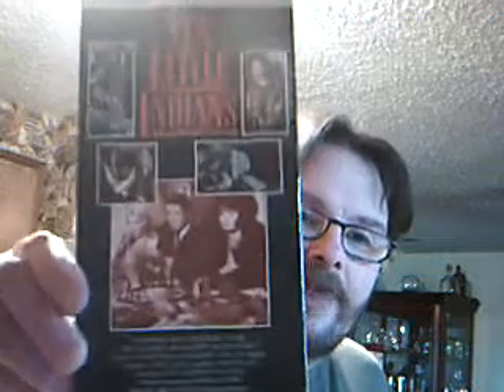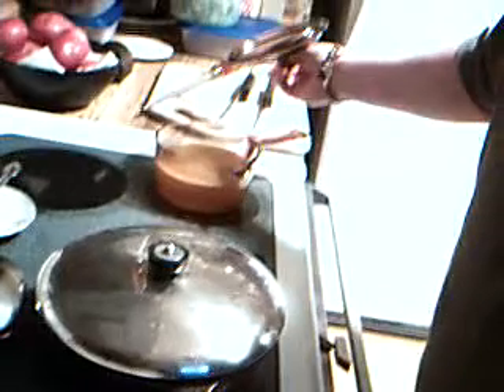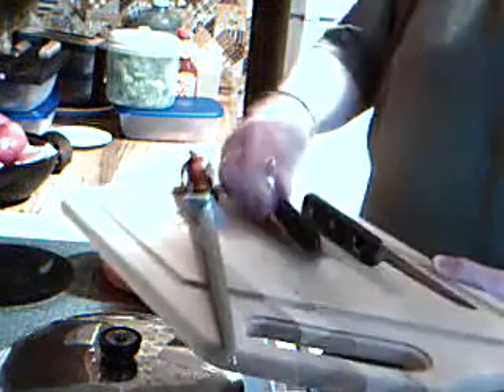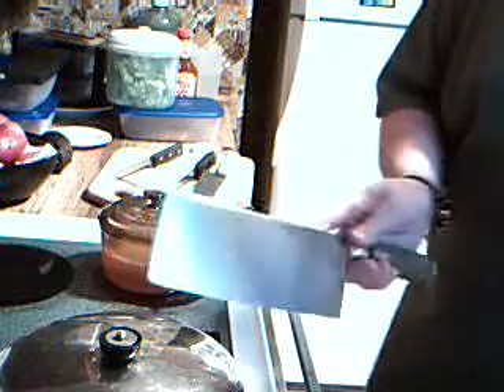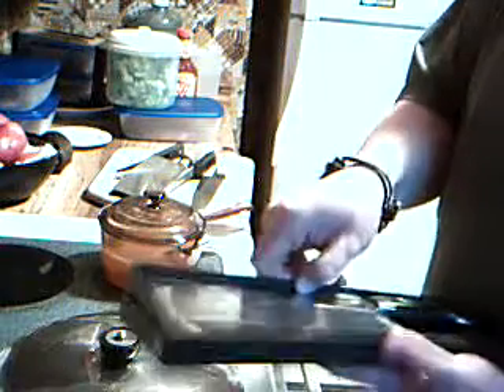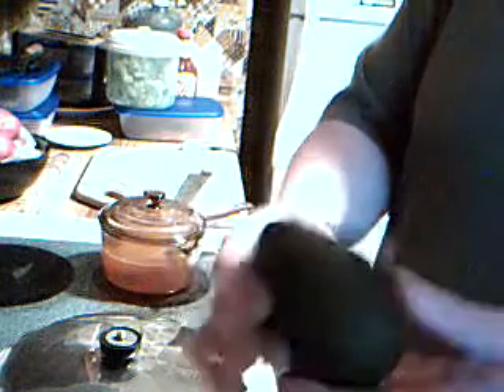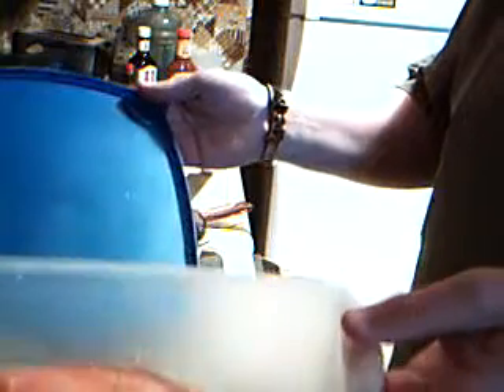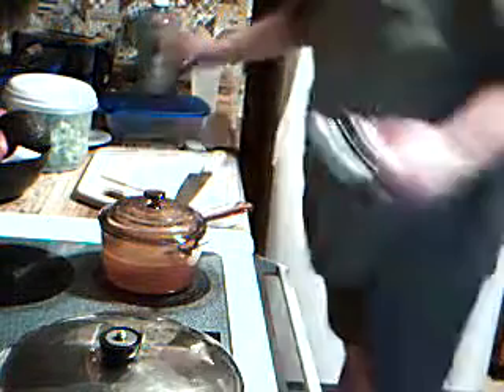Cooking with Dan 9 22 09 My Favorite Chix Dinner & The Ten little Indians PT 1